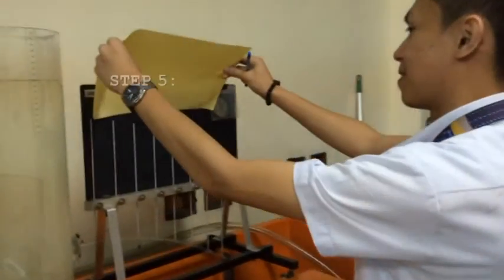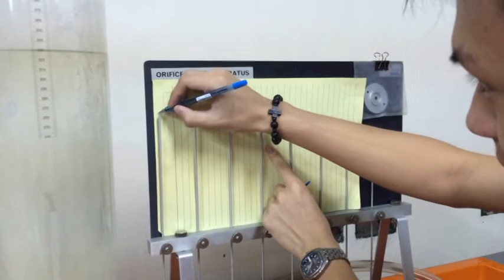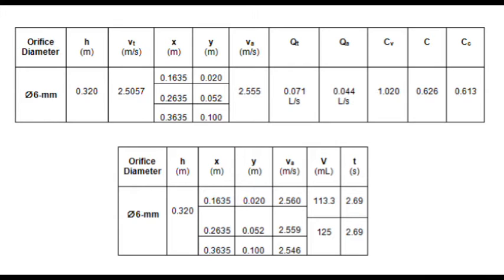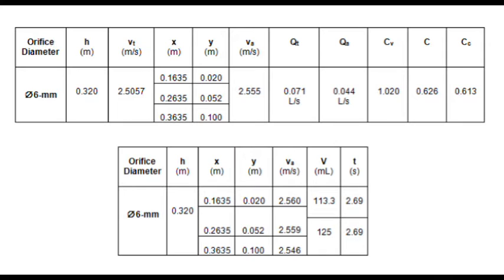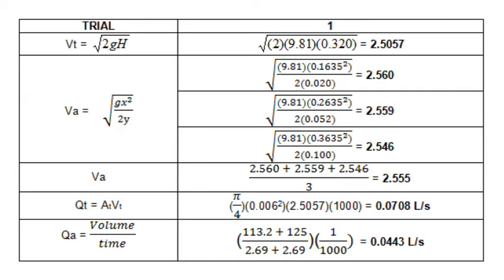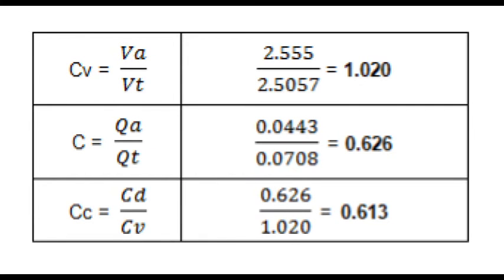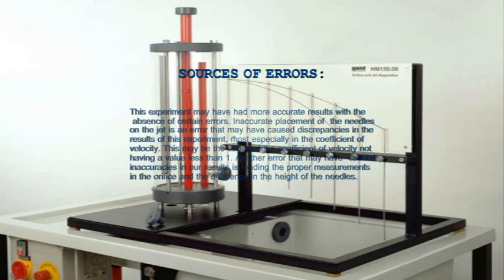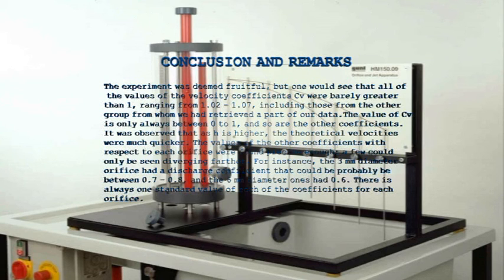Hydraulics Lab - Determination of Orifice Coefficients